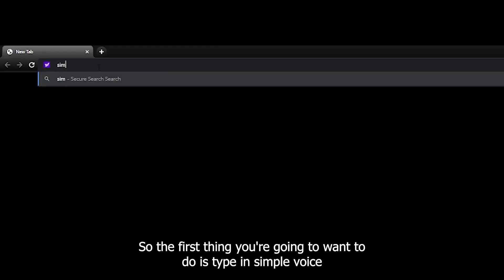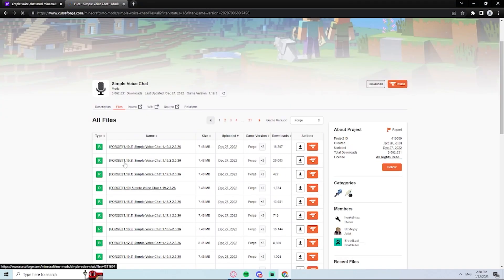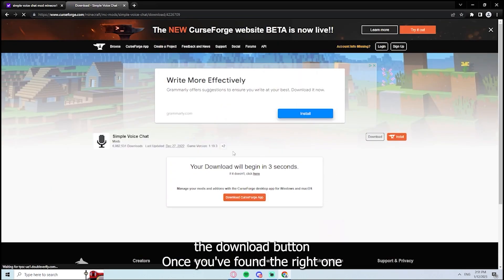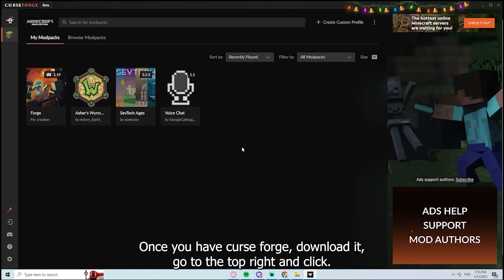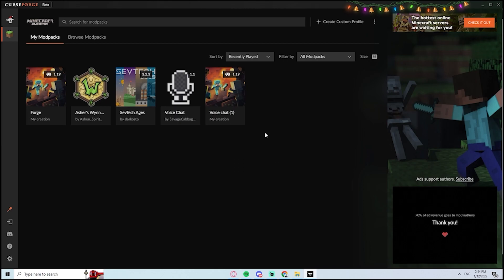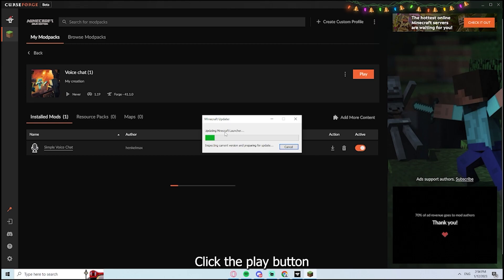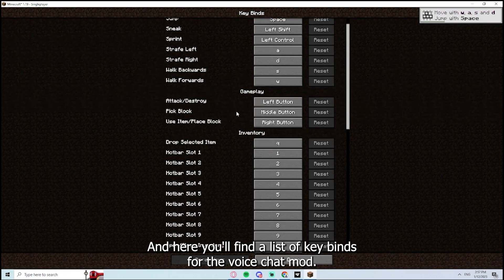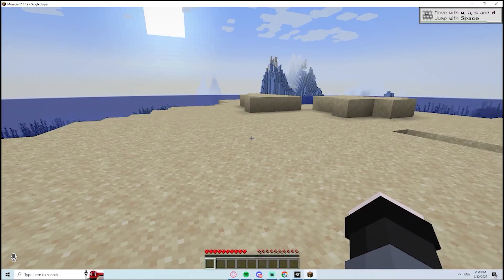Simple Voice Chat Mod 1.19 Minecraft [TUTORIAL]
How to install Simple Voice Chat Mod 1.19 for The Valley Pt. 2